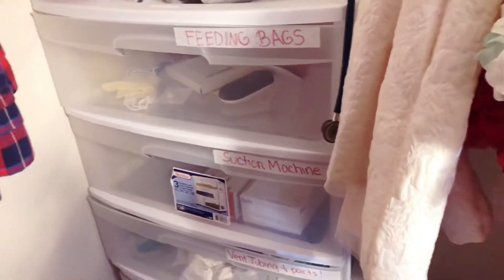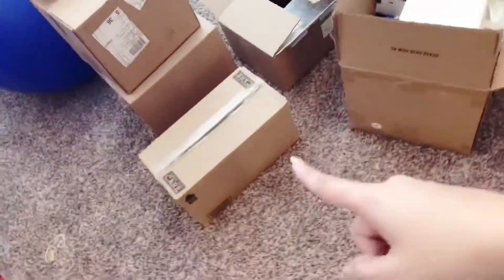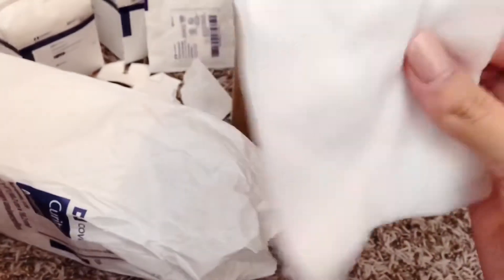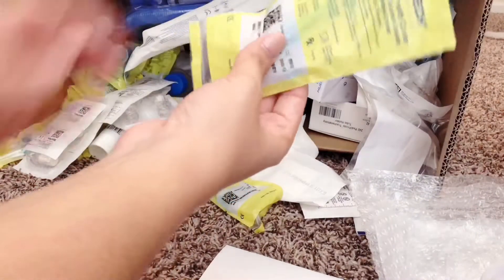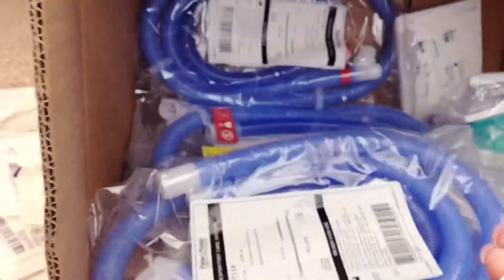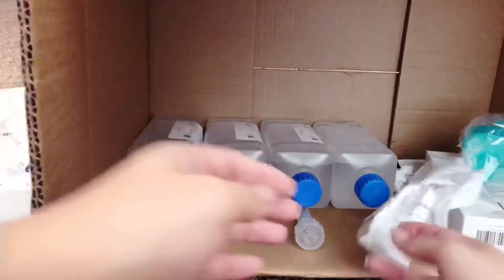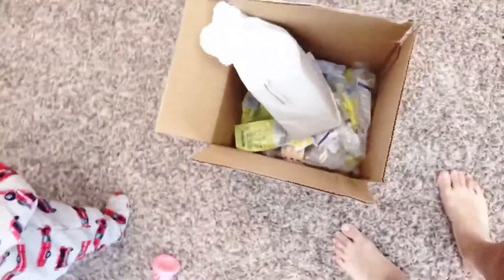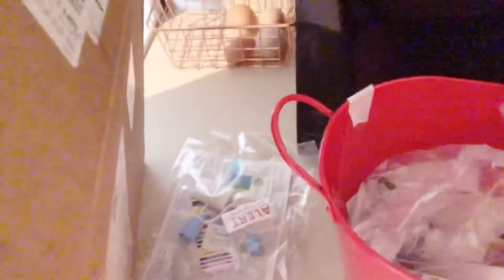Organize My Daughters Medical Supplies With Me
Hey guys! In this video I am showing you guys where I organize my daughters supplies for her tracheostomy & feeding tube, what supplies I get & how I organize it. This is just how I do it & it is what works for our family.

claud129

claud0129